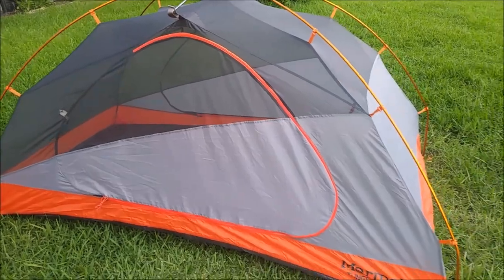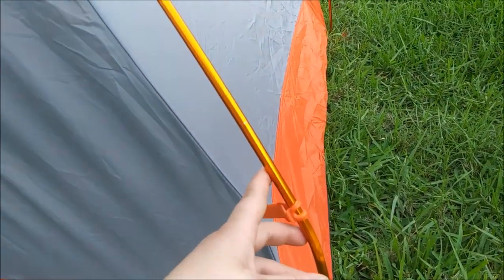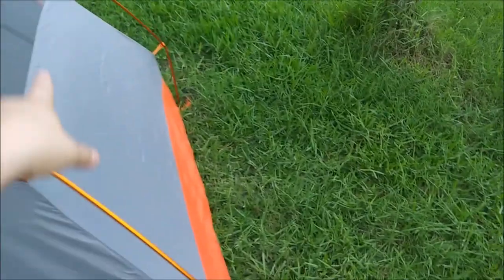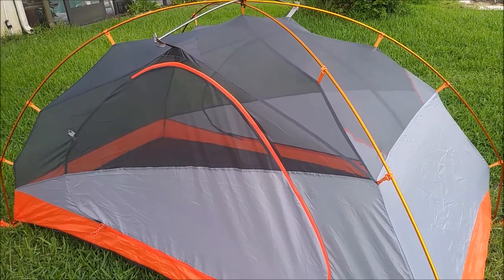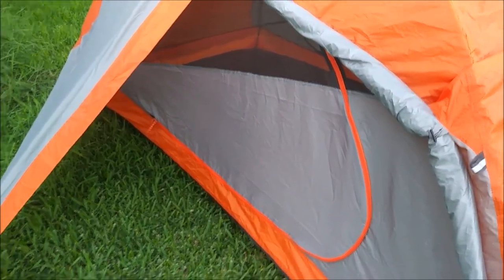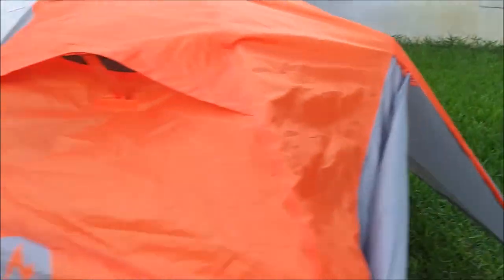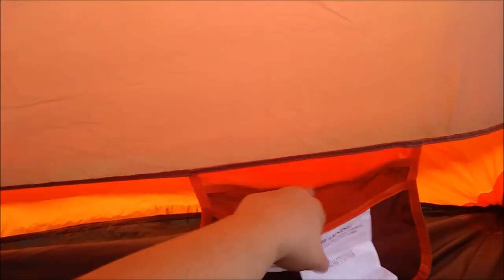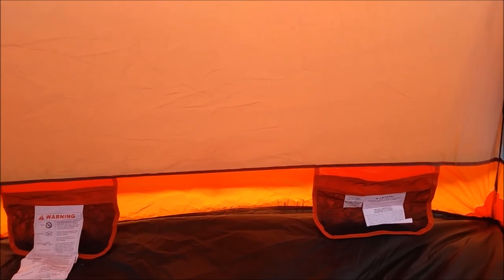First Impressions of the Marmot Tungsten 2 Person Tent.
I paid for this tent with my own money so this is not a paid review.